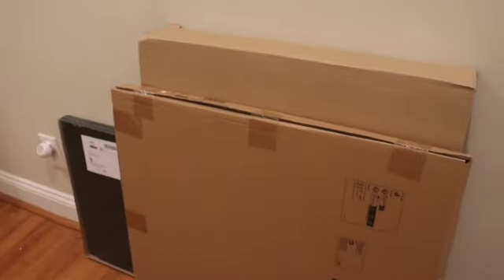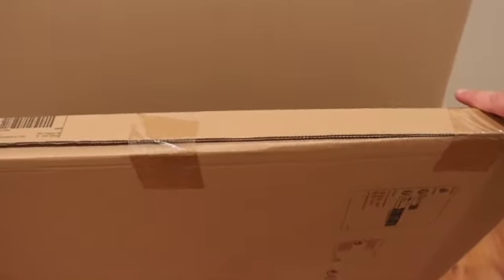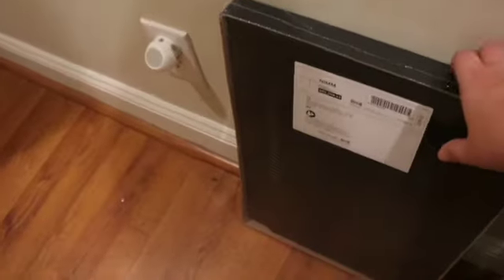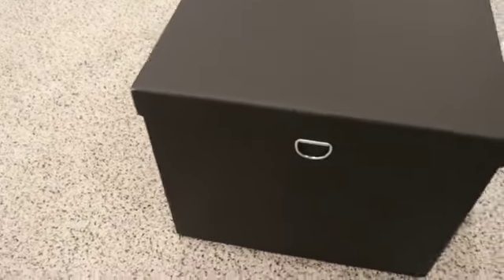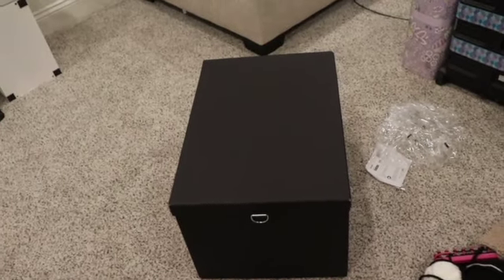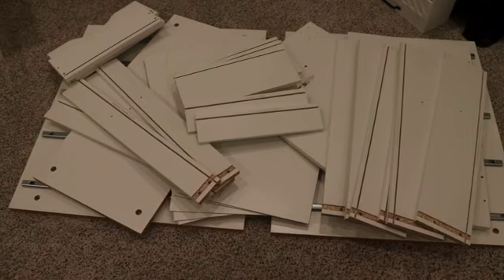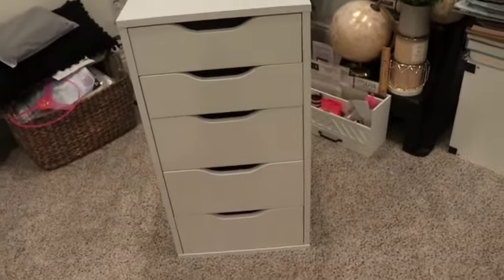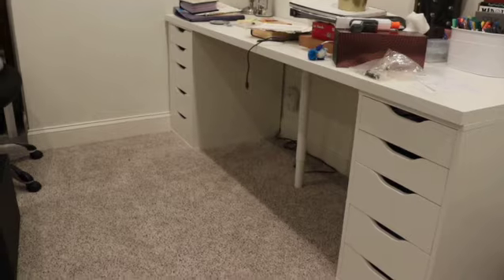Building IKEA: Table, Big Black Box, and Desk Drawer Unit!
I build an IKEA table, a big black box, and a desk drawer unit late at night. The last one was tough. Also, I did something different with the desk drawer unit in this video. This video is definitely much better than the other video that I made. The other video will be at the end of this video.  I hope you all enjoy it! ❤️